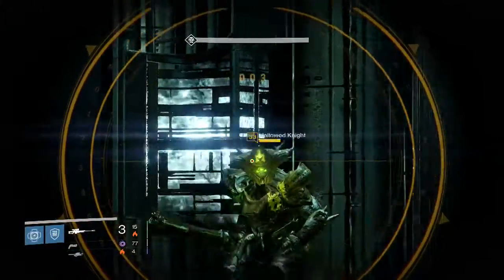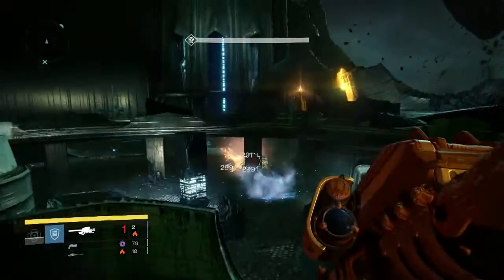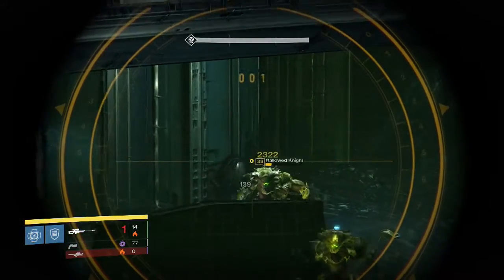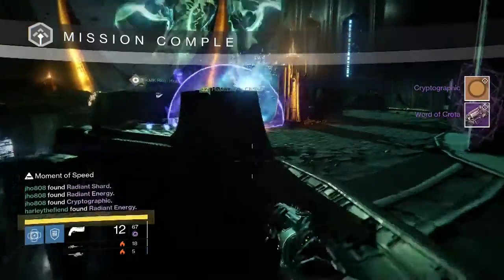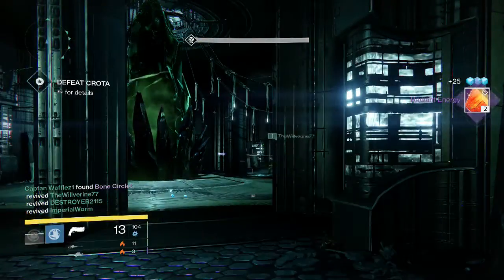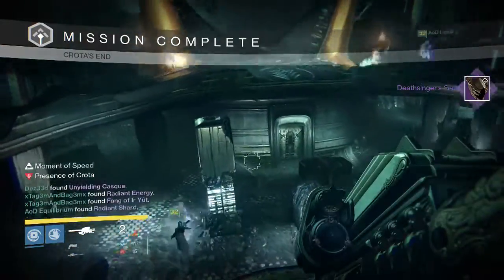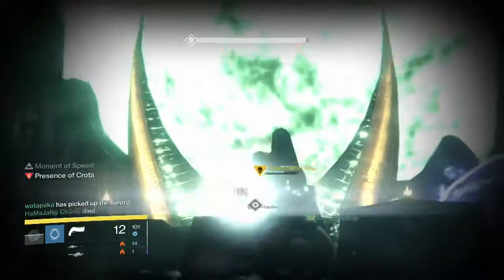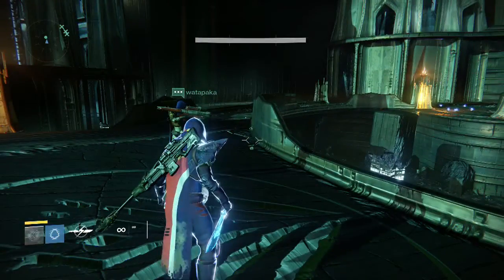Destiny - Crota's End Hard Mode Raid Rewards x3 (Last Week Before House of Wolves)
Here is my weekly Crota's End Hard Mode Raid rewards for this past week for all 3 of my characters (Week 17). Let me know what you guys received for your weekly rewards and also if you're excited for House of Wolves TOMORROW!!!